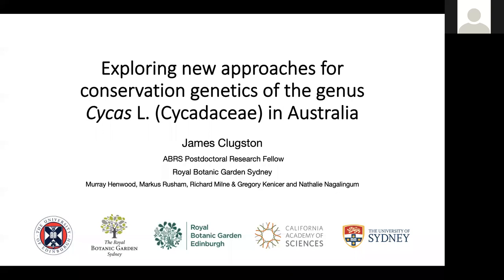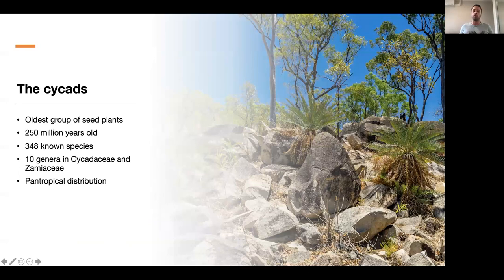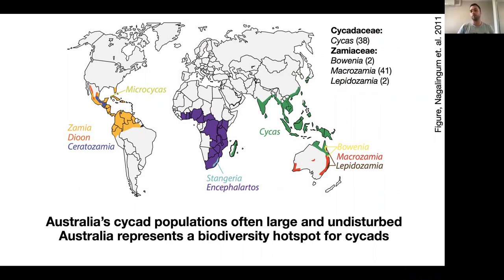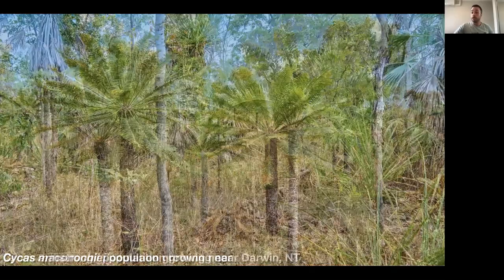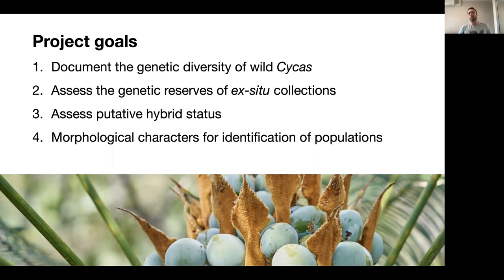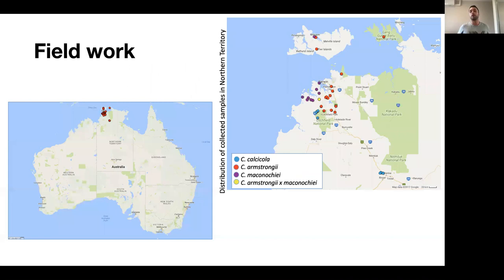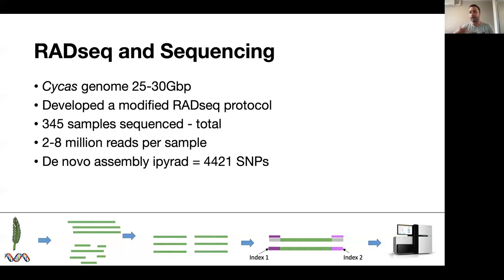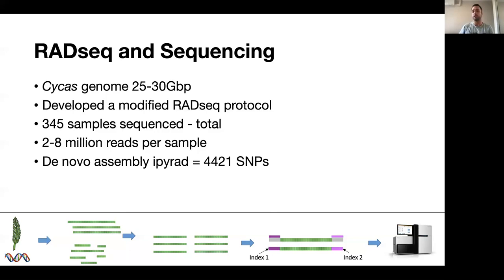Exploring new approaches for conservation genetics of the genus Cycas L. (Cycadaceae) in Australia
More than sixty percent of cycad species are threatened with extinction, with many existing in small and isolated populations. As a result, understanding their diversity is imperative for their conservation to ensure long-term survival.

Dr James Clugston from the Royal Botanic Garden Sydney will present his work in an online seminar.